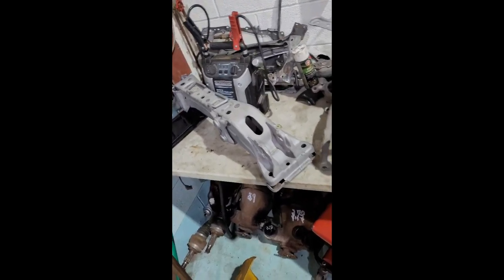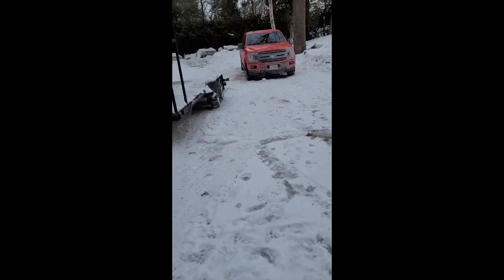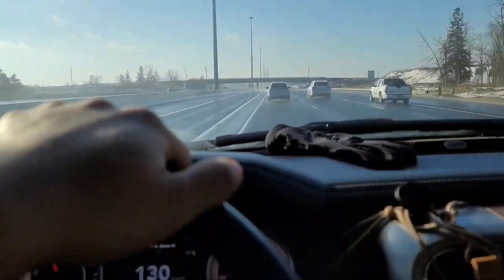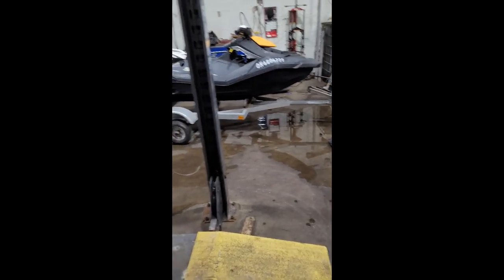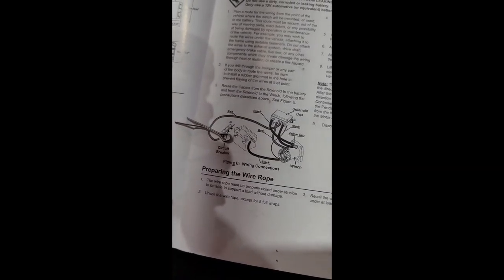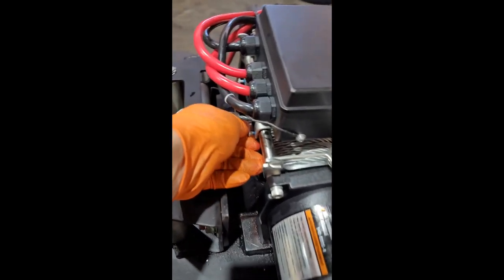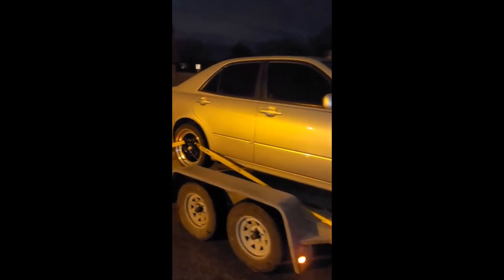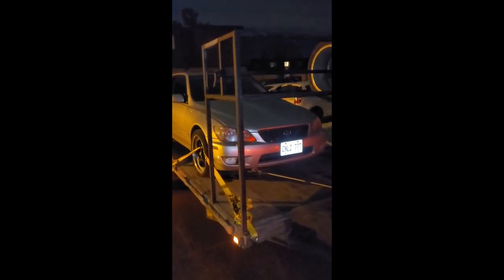Picking up a new Lexus Is300 + Trailer mods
I head out to Ottawa to inspect and purchase a new 2005 lexus is300 auto. (currently in the middle of manual swap for it. videos to come) trailer has a tire rack and a 10000 lb winch installed to ensure the car comes home every event with wheels or with out.